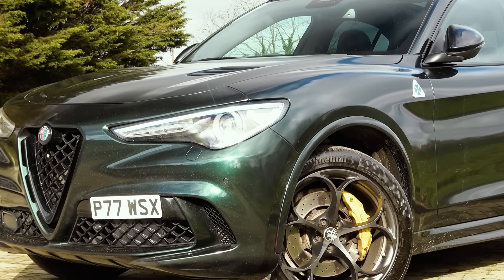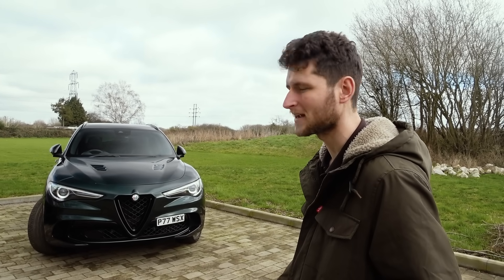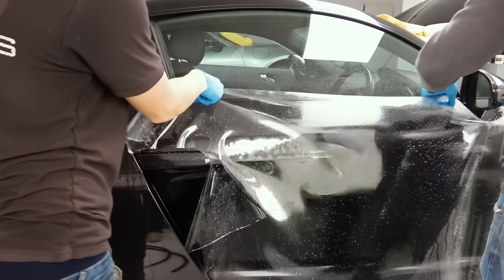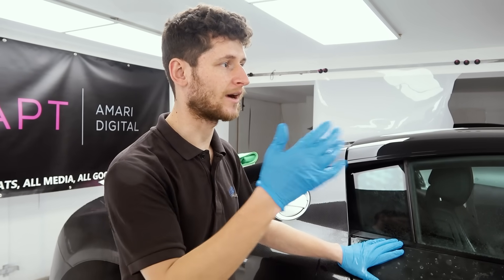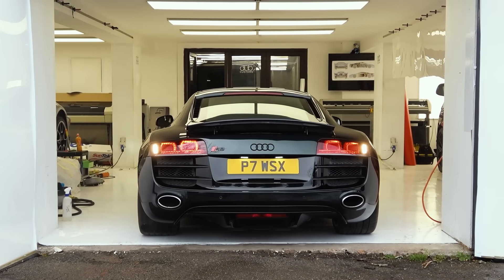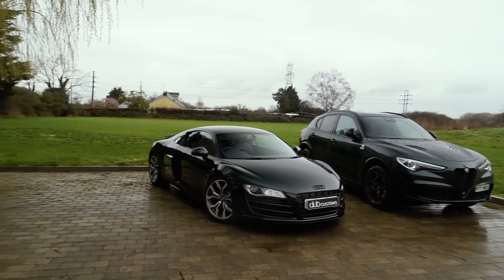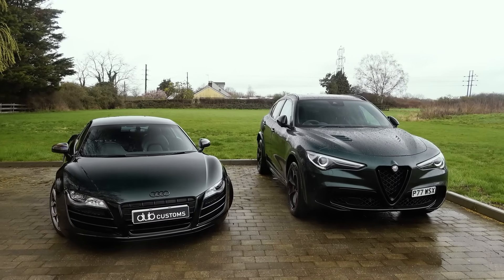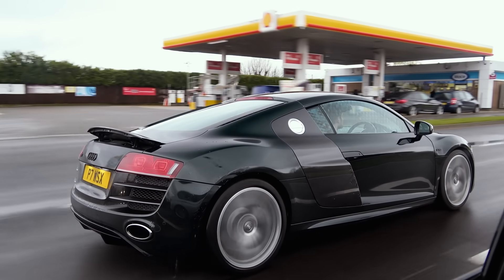Welcome to My PERFECT SPEC Audi R8 | NEW Colour Changing PPF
Welcome to Pro Film Pro Colour Series PPF that changes colour when applied! It’s basically magic and has transformed my Audi R8. Massive thank you to DUB Customs and Pro Film!